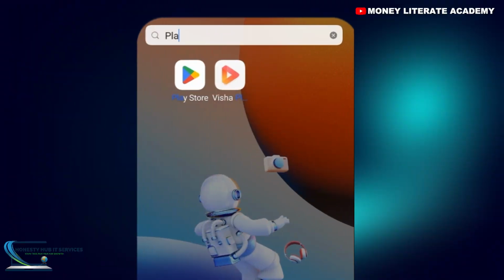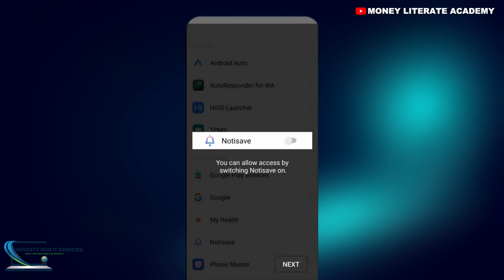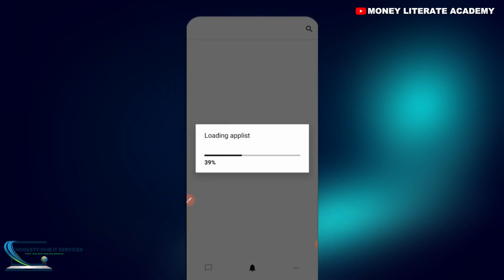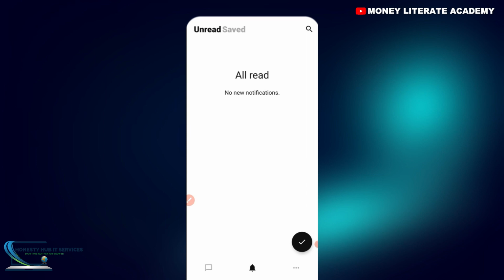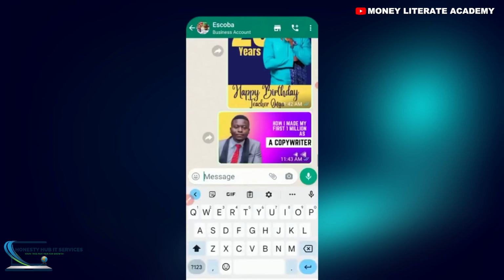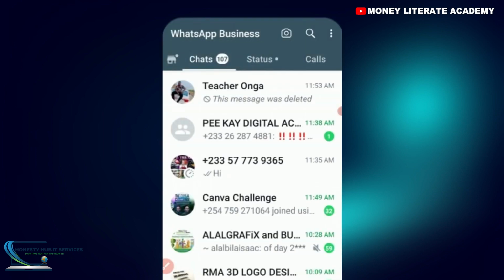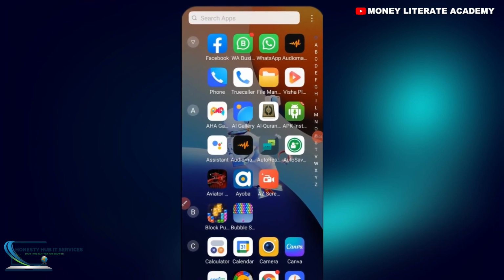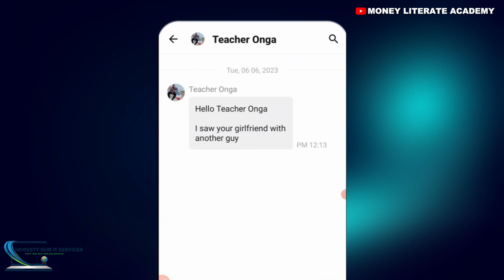HOW TO READ DELETED WHATSAPP MESSAGES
Step by step tutorial on how to read deleted whatsapp messages

We teach so many money making skills, tips and tricks.